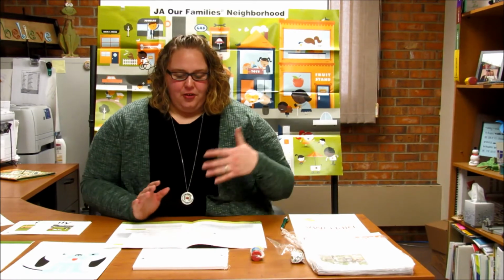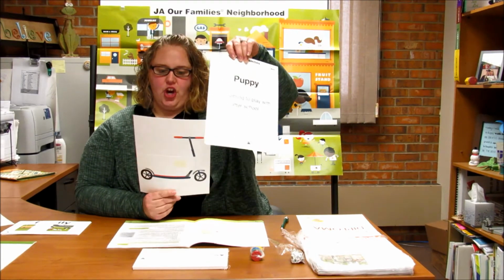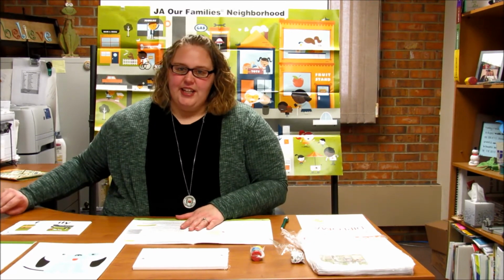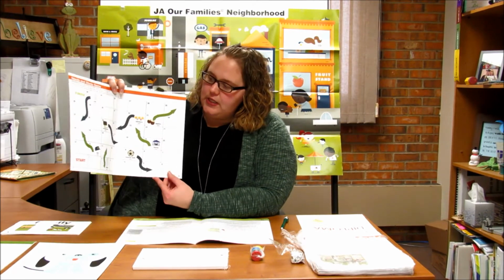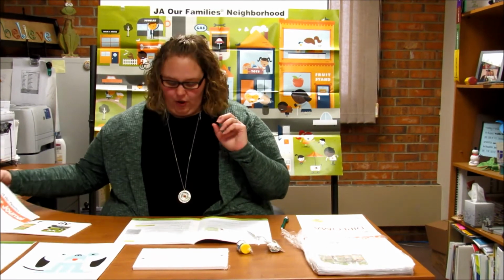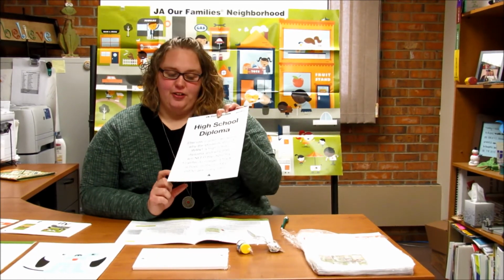JA Our Families® Session 2